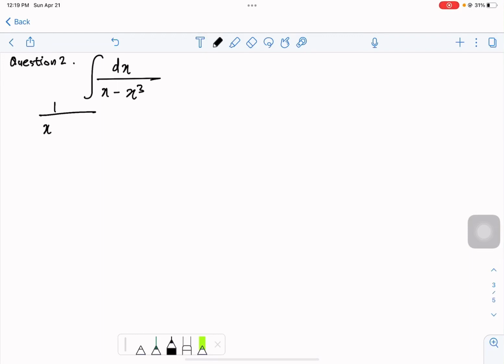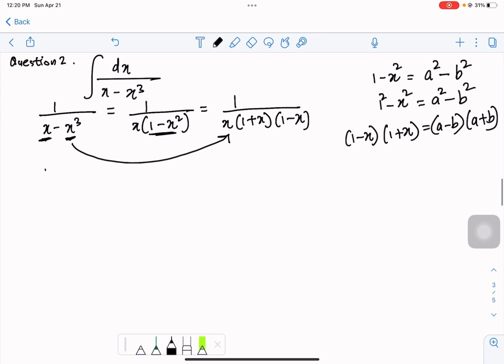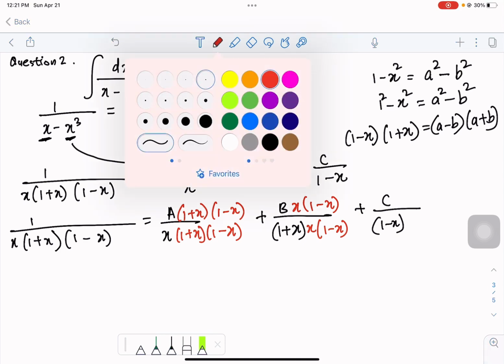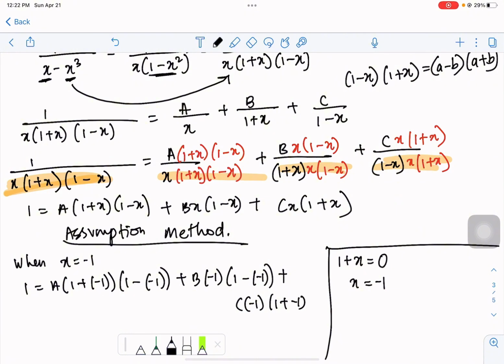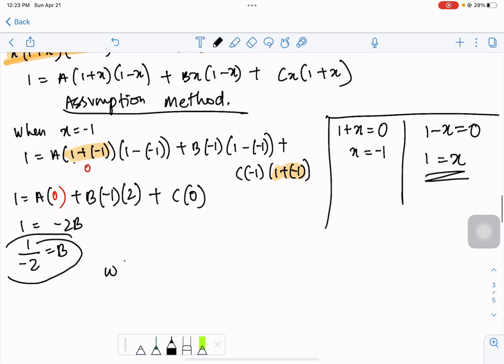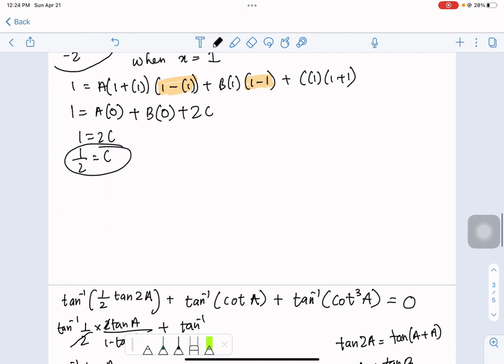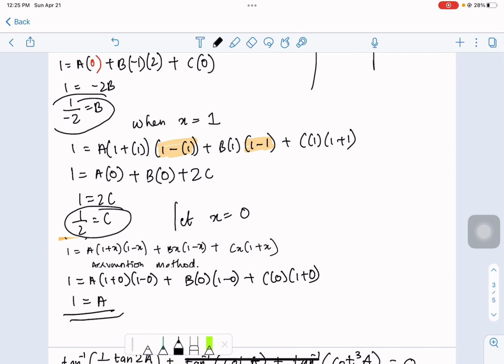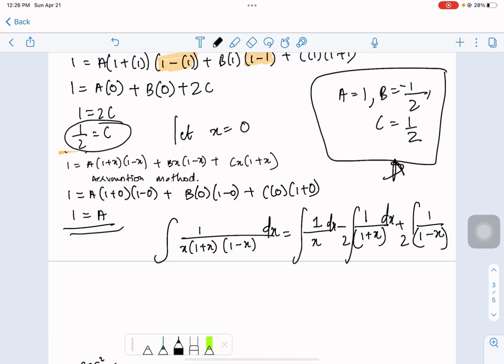Decompose into Partial fraction and Integrate